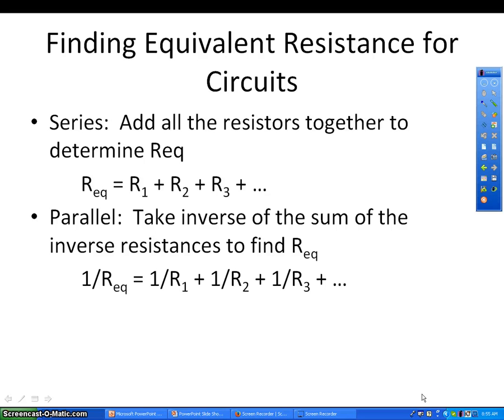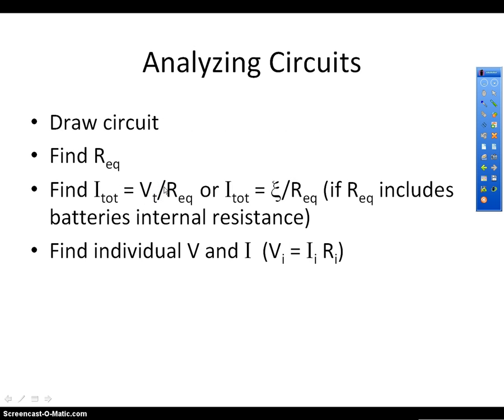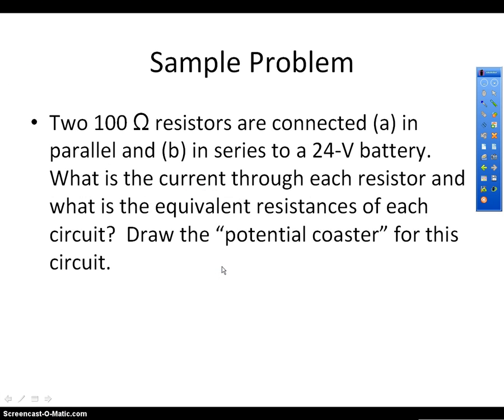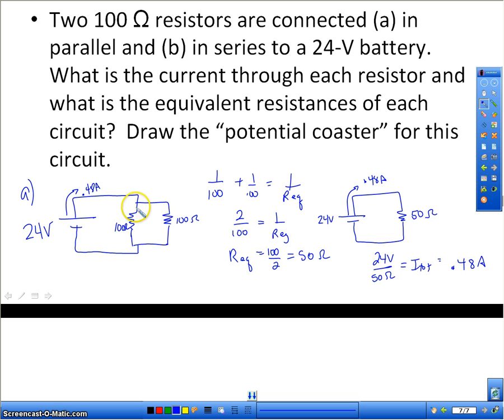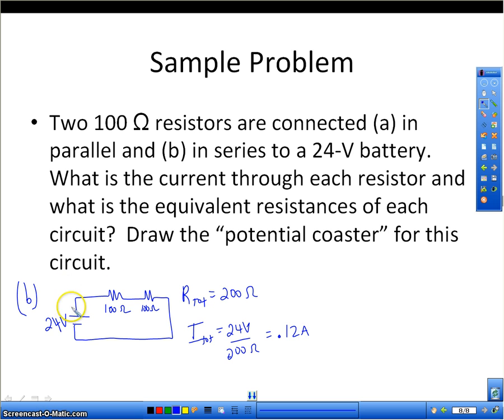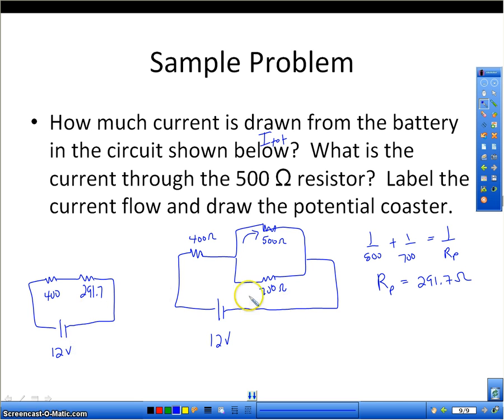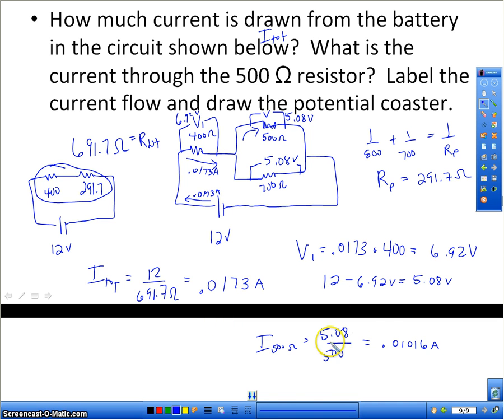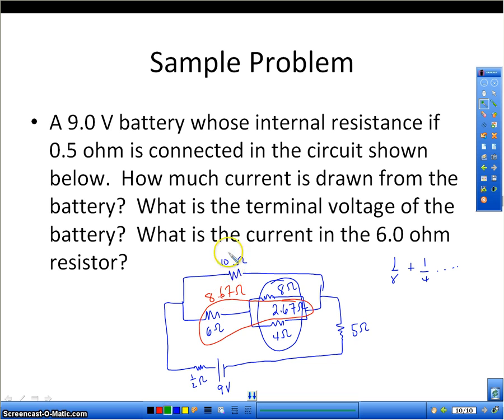AP Circuit Review Video 2